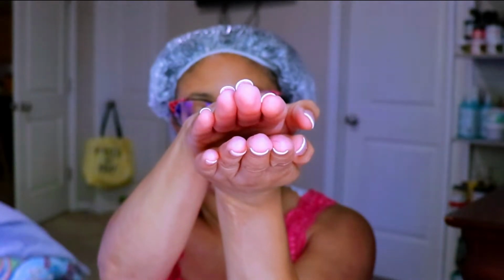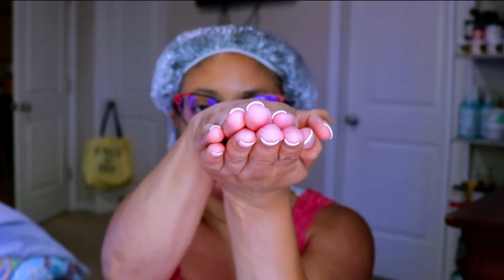The Reason You Should Rinse Your Hair In Cool Water.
Do We Use Hot Or Cold Water To Wash & Rinse Natural Hair? This is the natural hair debate. Each has their own opinion and here is mine.

Liquid I.V. Code   _justjenene

St. Tropica Tru Bloom Hair Growth Vitamins-
🌸Best Vegan Hair Growth Vitamins & More!🌸

l commission if you click and make purchases.

Got P.R. packages? Want me to review a product/service?

All views, comments, and opinions are my own. I am not a professional. What works for me may not work for you. What works for you may not work for me.